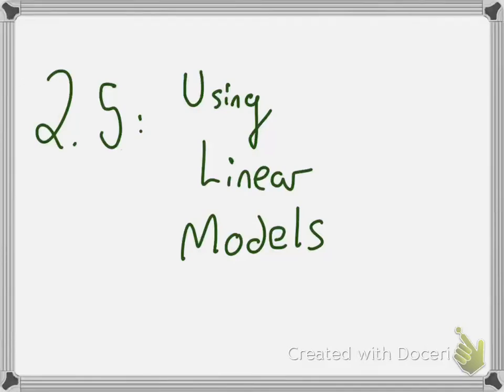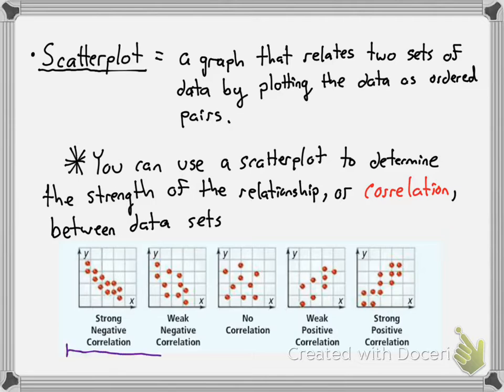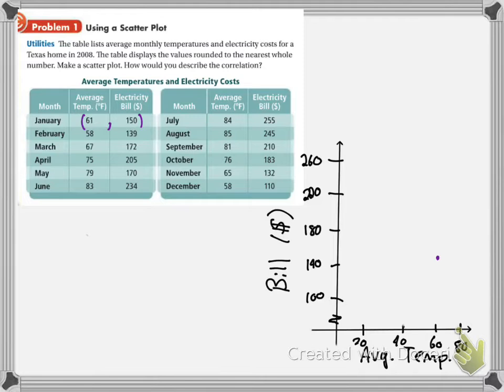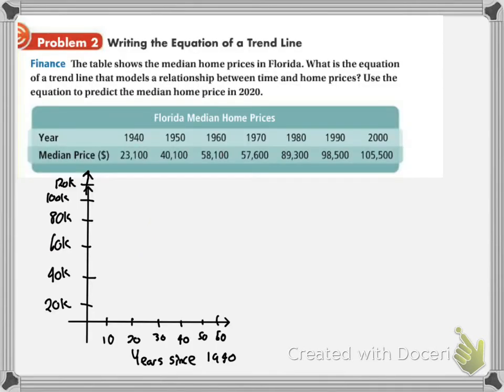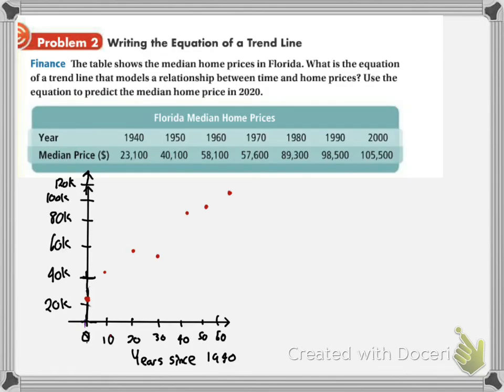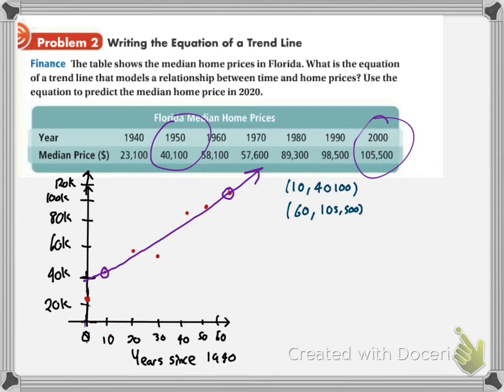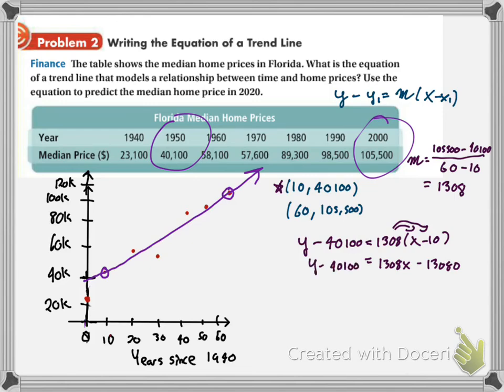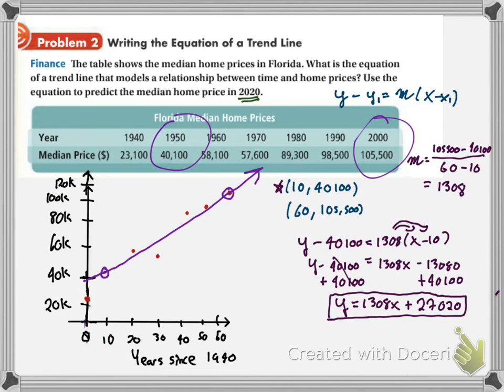2.5: Using Linear Models